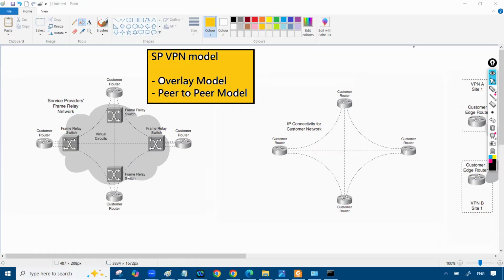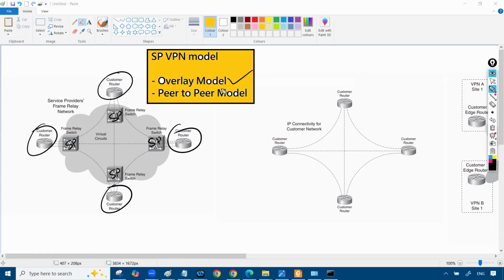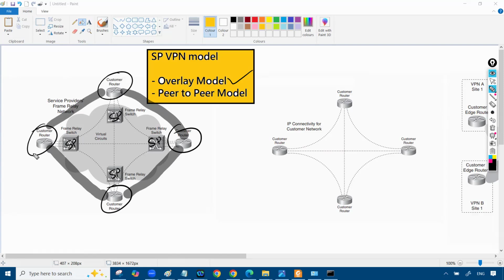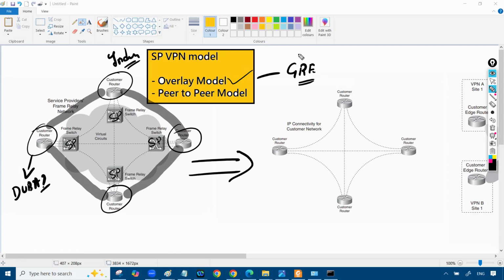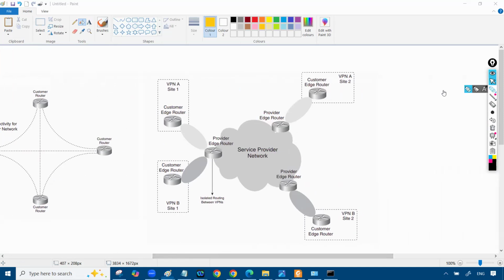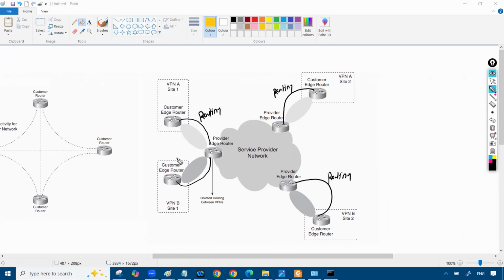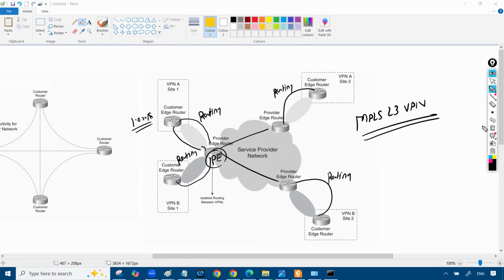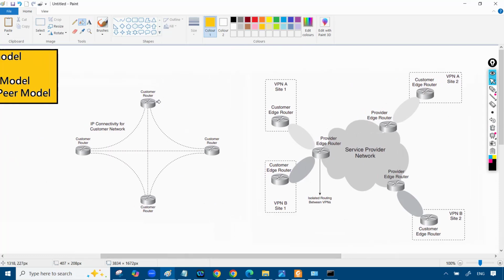Service Provider VPN Model | Master SP VPN Model Like a CCIE Pro | CCIE HUB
Unlock the secrets of the Service Provider VPN (SP VPN) Model with Law Sah (CCIE x2 #63523) — exclusively at CCIE HUB, the School of Networking.

In this video, you’ll learn:
✅ What is the Service Provider VPN Model
✅ How SP VPNs work in real-world networking
✅ Key concepts every CCNP & CCIE aspirant must know
✅ Step-by-step explanation with practical insights

Whether you’re preparing for CCNA, CCNP, or CCIE, this session will boost your understanding of VPN technologies from a service provider’s perspective.

📘 Instructor: Law Sah (CCIE x2 #63523)
🏫 Institute: CCIE HUB — A Unit of Lan n Wan Technology